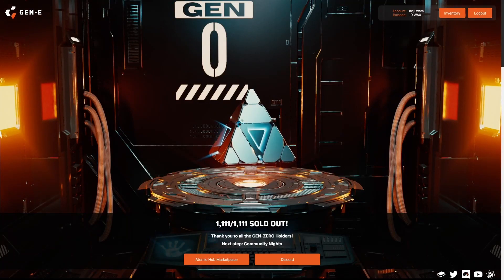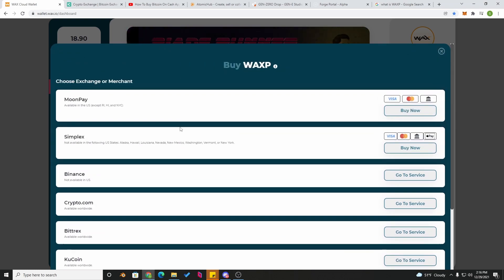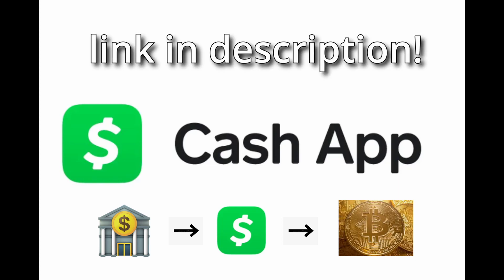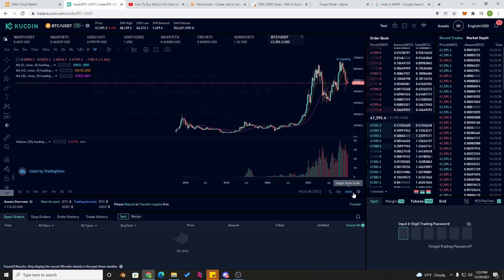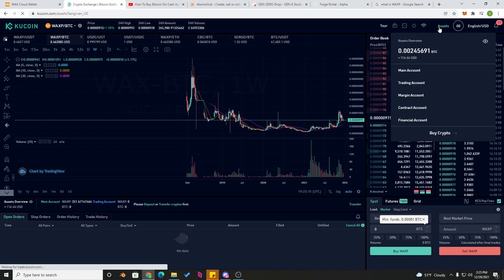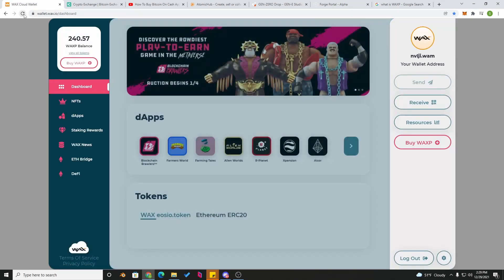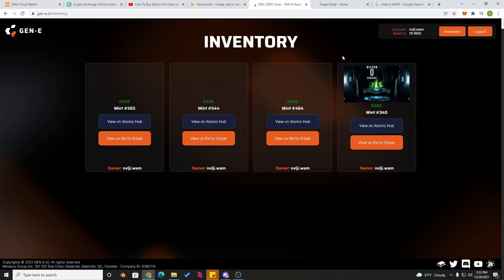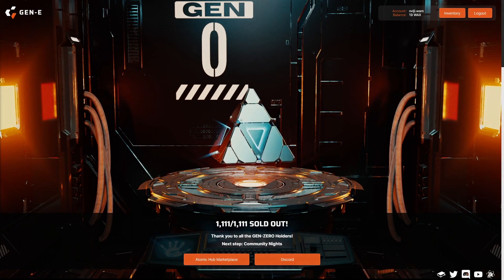How to play The Forge Arena (closed beta 2021) How to buy WAXP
This is a tutorial on how to buy a GEN-0 Generator from start to finish! We go over how to buy wax, how to bridge to wax, and even getting your discord role!

0:00 Intro
00:18 What is a GEN-0
00:47 Getting a WAX wallet
01:08 Buying WAX with Debit
01:37 Kucoin
02:02 Cashapp
02:43 BTC to WAX Kucoin
06:05 Buying GEN-0 NFT/Atomic Hub
07:04 Getting Discord Role
07:35 Downloading Game Launcher